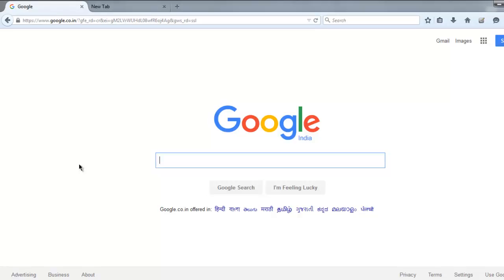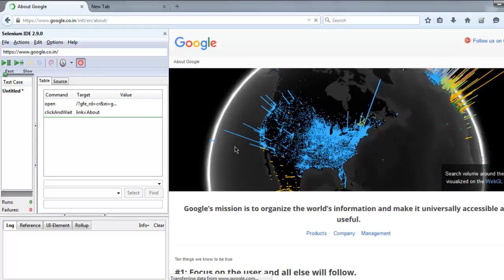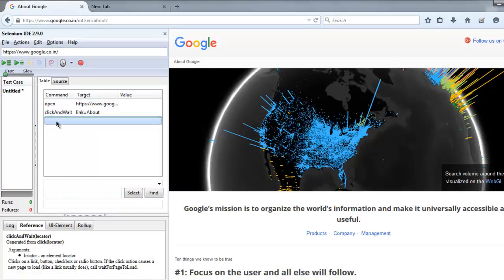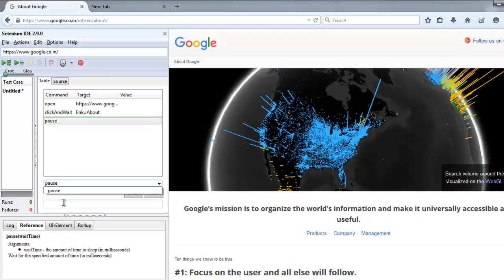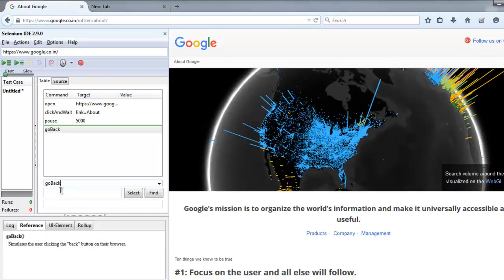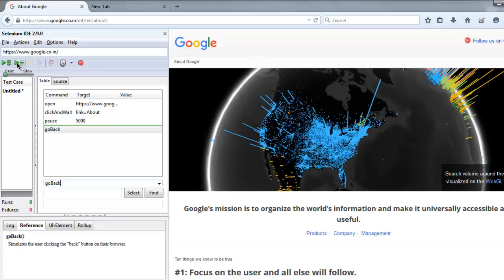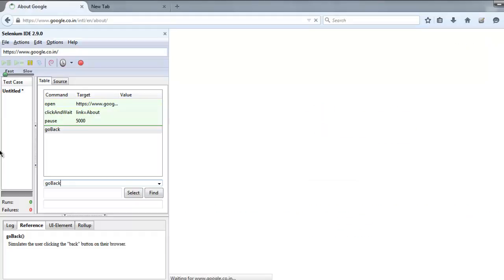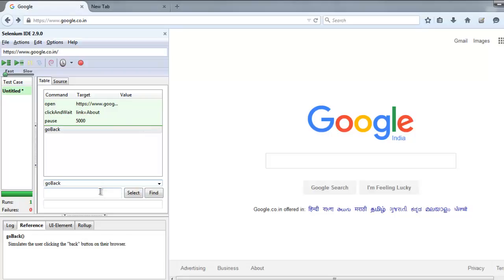Selenium IDE goBack Command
Learn how to use goBack  command in Selenium IDE.